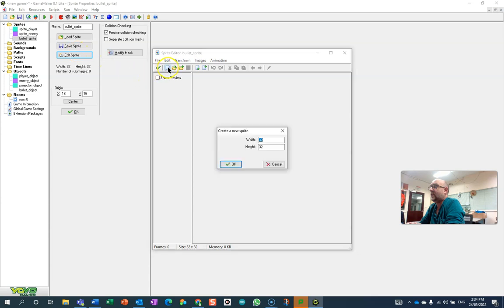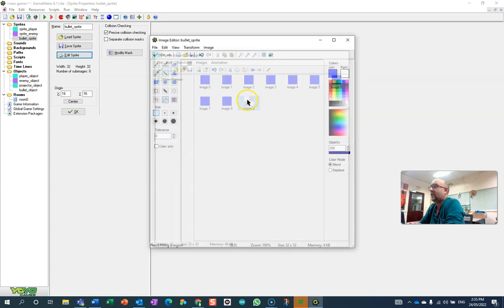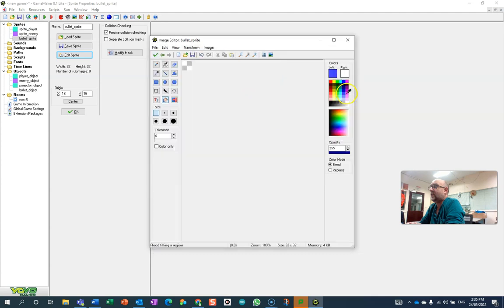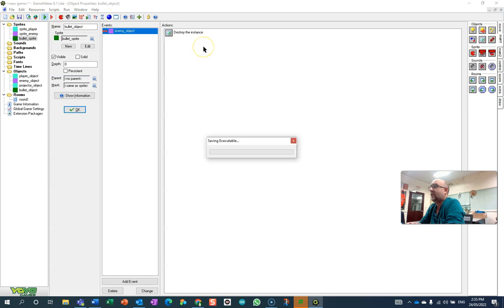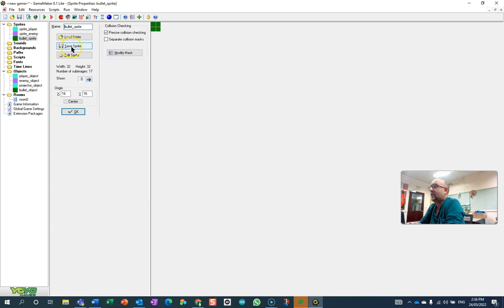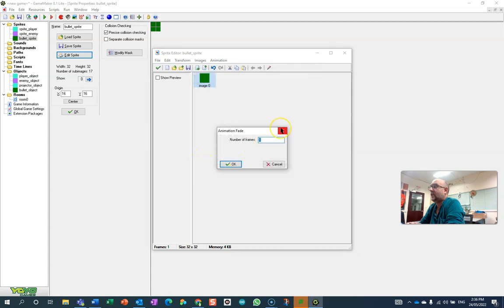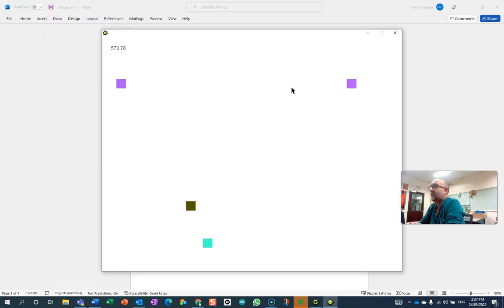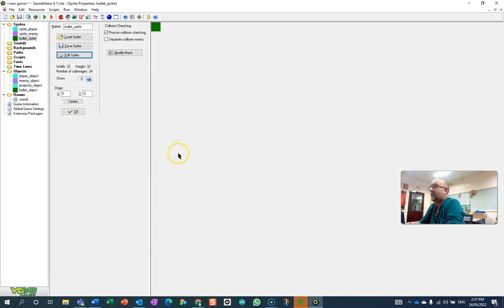Basic Sprite Animation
in GameMaker 8.1